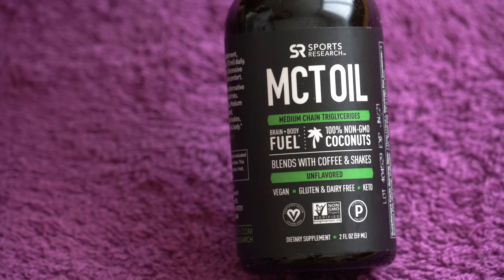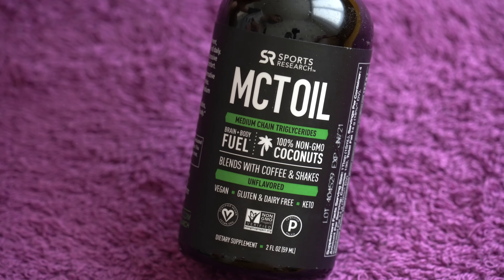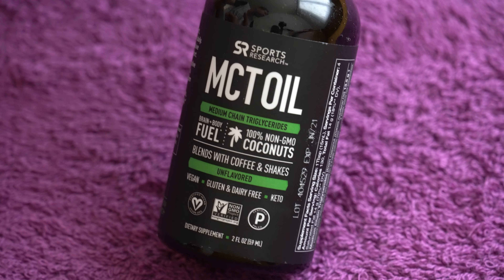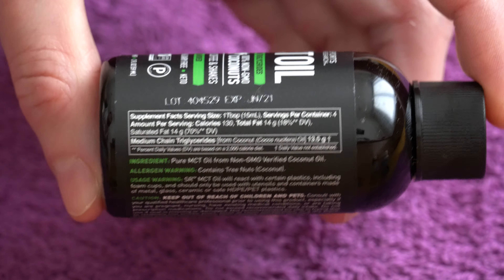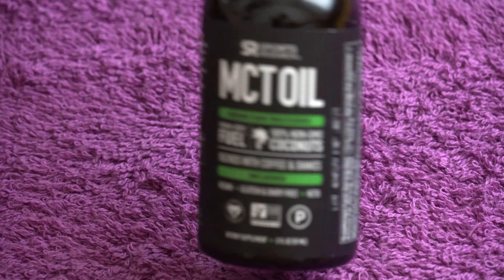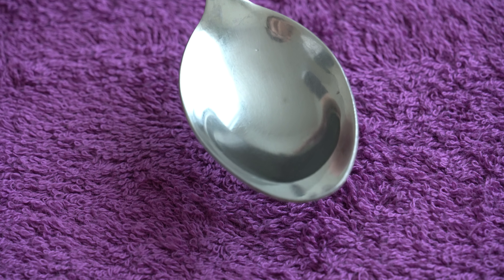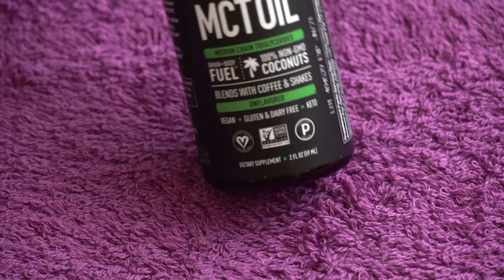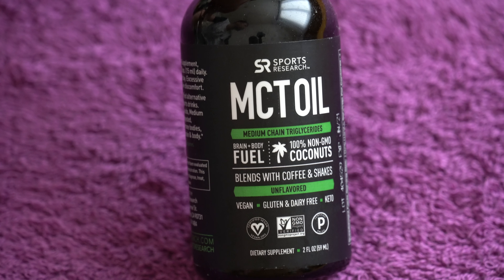Review of Sports Research MCT Oil Unflavored - 2 fl oz 59 ml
Sports Research MCT Oil is a Non-GMO Verified alternative to traditional oils, energy and sports drinks. Packed with nutritious fats, MCTs are absorbed directly from the gut to the liver, where they are burned quickly for energy.